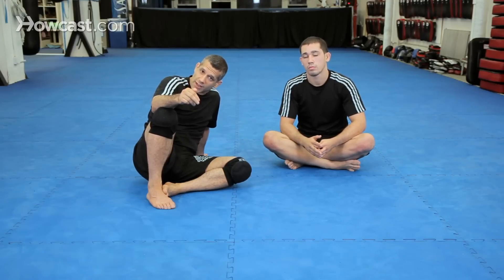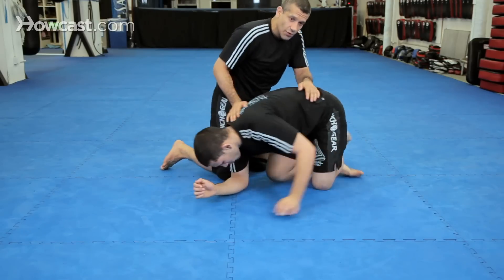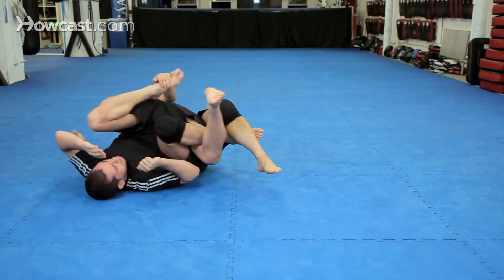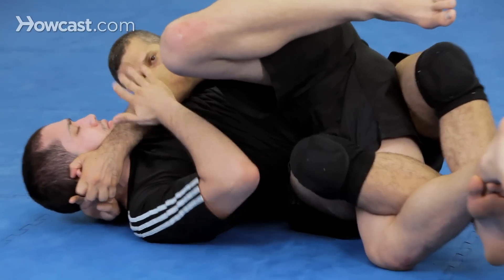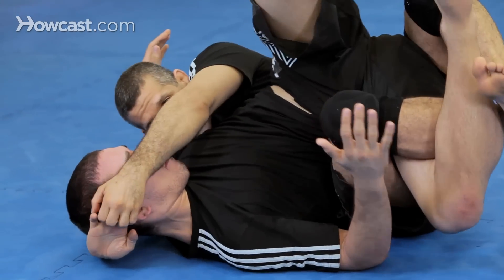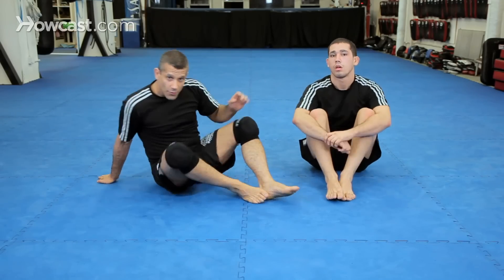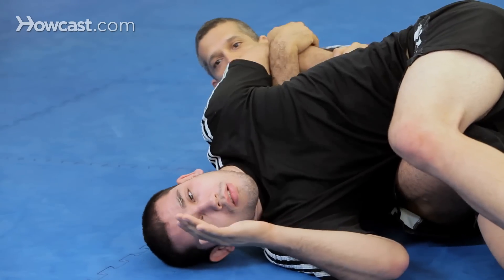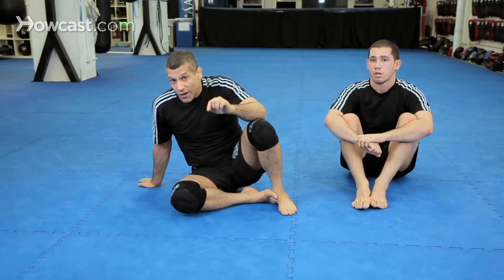How to Do a Twister Lock | MMA Submissions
All right, guys. Now Chad showed an entry to the truck from the turtle. And now we're going to do that same truck entry into the twister. But there's also a number of variations, a number of ways to get into twister. I'm going to show you two, one from the truck from turtle, and then another one from when we're on the back take and we can't finish the choke. Okay. Two really good entries into the twister control. All right. This is all popularized by Eddie Bravo, who's really brought a lot of interesting and innovative moves into Jiu-Jitsu. All right. So first I'm attacking the turtle like Chad said. Right. And I want to take the back flip. I can't get my harness. That's usually when I go, when he's tight, you know, I can't get my harness. So I go here. I'm going for all these locks here.

But I'm going to go for that two in one, where here I can roll here like this, any of these grips here. I prefer this grip. Chad prefers this. Okay. It doesn't matter as long as you roll here. You roll this way. Sometimes you can even roll forward that way. But for today, we'll just keep it simple. Roll this way. I have the banana split. Now as he's fighting this banana split, look what he did. He exposed his arm, and I put that elbow right in his back. Now I hold like this grip, tight, and I bring it around my head, and I do this control. Lock down here. Finish it right there. Okay. Now this is a neck crank, so be very careful when you do it. One more time.

All right. I'm here. Leg in. Grab. Sit. Okay. I have my lock down. There's my control. Boom. I have this. I bring it behind my head, wrist grip, boom. Now as I said, this is very dangerous. Sometimes you don't want to go to the twister neck crank, but you could use this same entry. I'm going to hide this elbow here. There's attack. I'm going to bring my leg over to the full back control. And there's the choke. Okay. Now guess what? We have an entry not just from the turtle, but from the regular back take. Now watch. I have his harness. I'm here on the back. I'm here, and he's fighting my choke. He's fighting my choke. He's fighting my choke. I take my knee, and I bump him into this position. I pull my arm out. I'm controlling this. And I start controlling this guy. Right. Now right here, and I finish. Okay. One more time. I'm on the back. We're right here. He's fighting. He's fighting the choke.

Bump him with your knee. Get the lock down. Come around. Boom. Also you can enter into banana split. Full lock. So two entries to the truck, one from the turtle, one from the back attack.